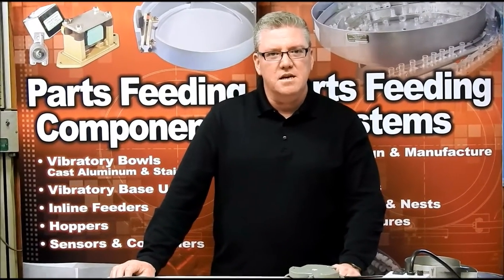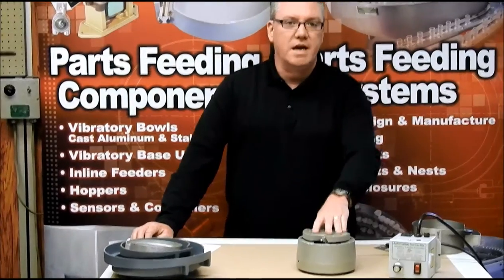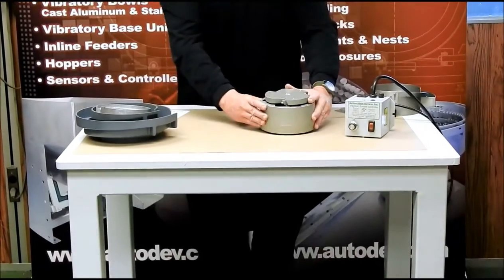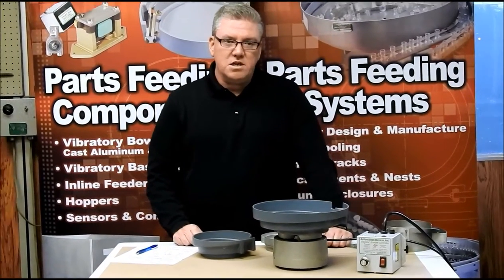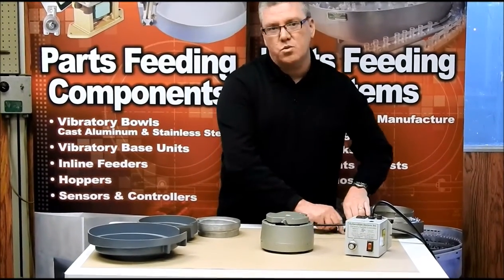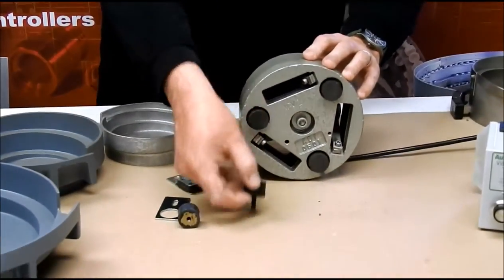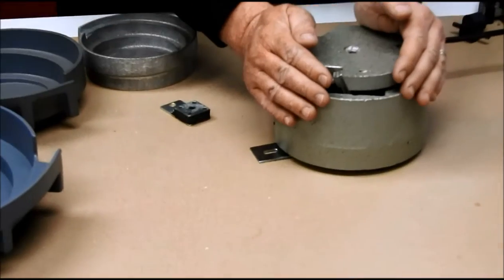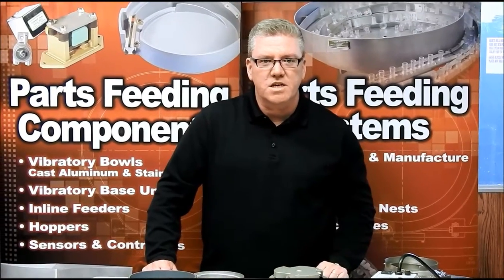Model 5 Base Units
This video demonstrates the proper use of an Automation Devices (ADI) Model 5 base unit.